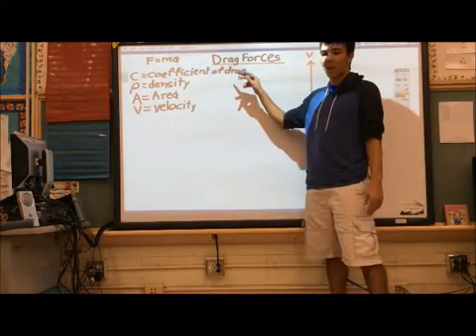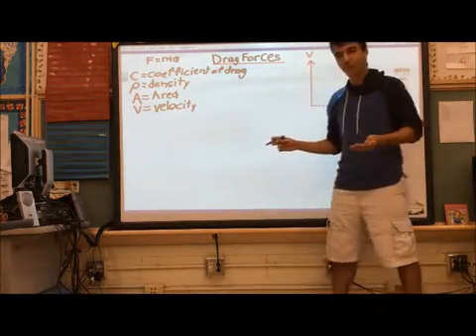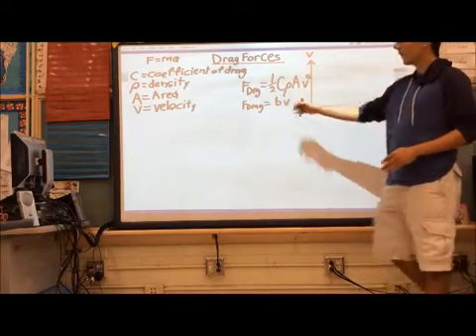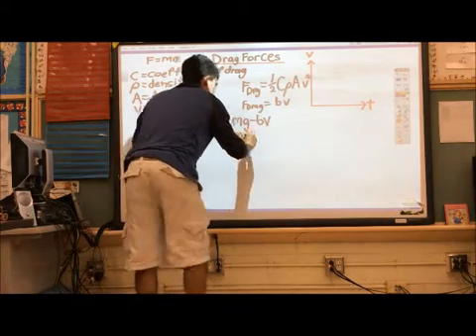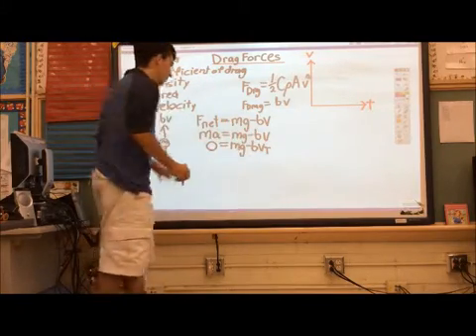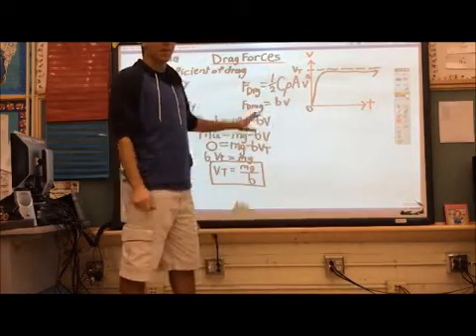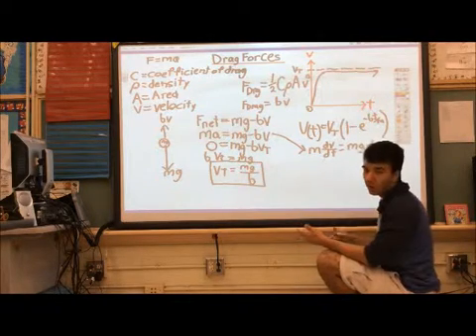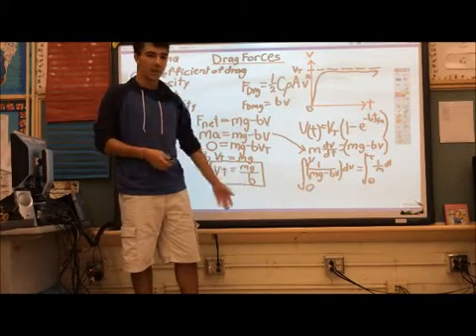Drag Force- Stephan Garcia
This is my submission for the 2015 Breakthrough Junior Challenge.